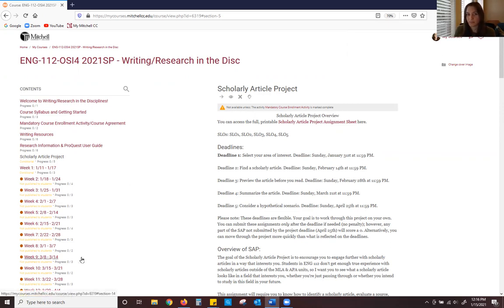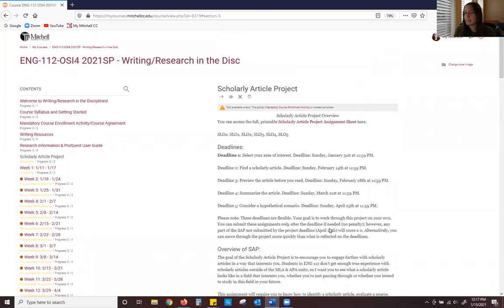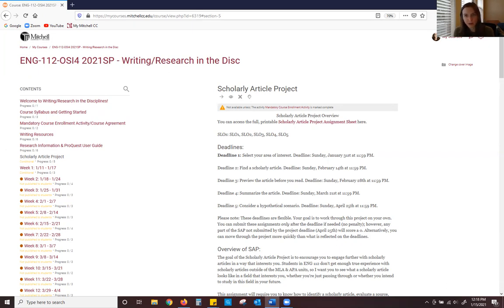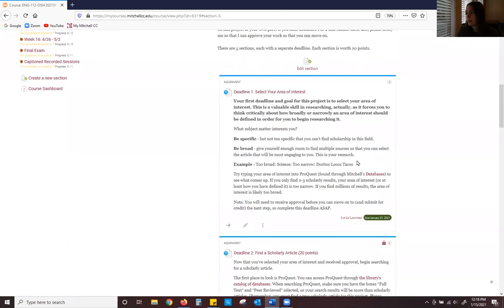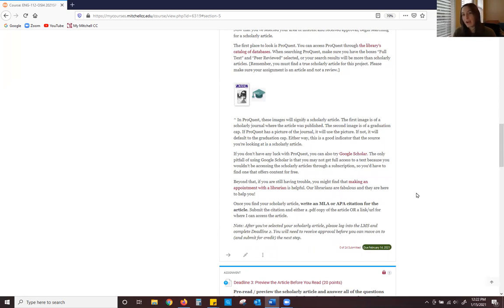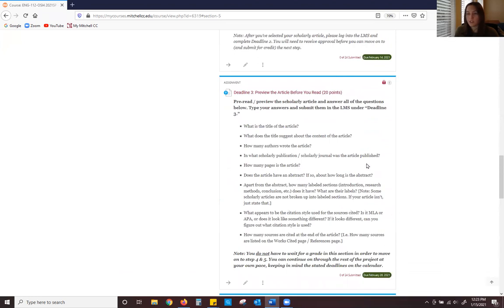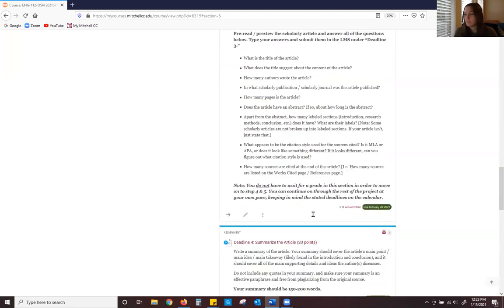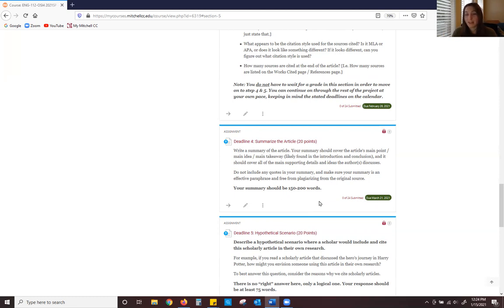ENG-112 Scholarly Article Project Overview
Watch this video in order to get a better idea of what is expected of you for the SAP in ENG-112.